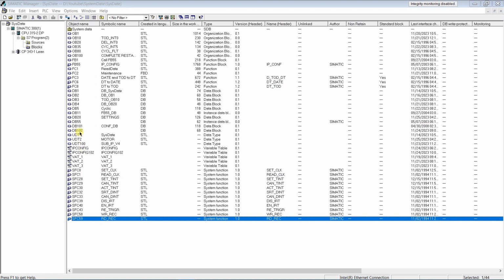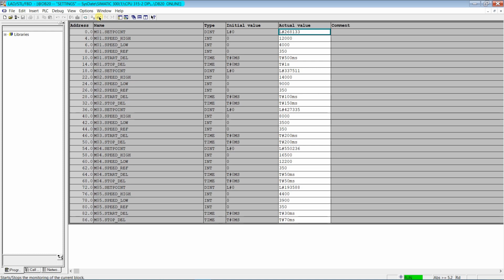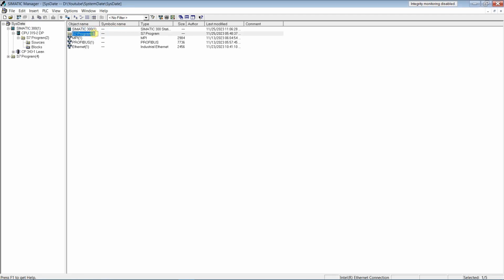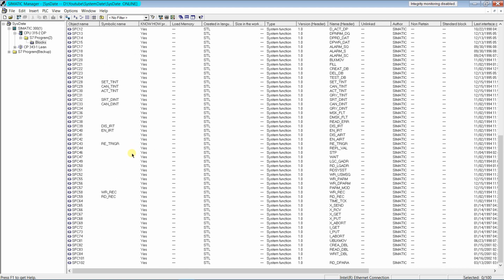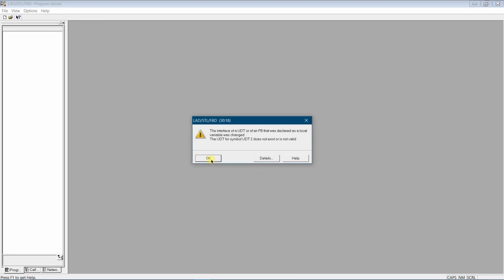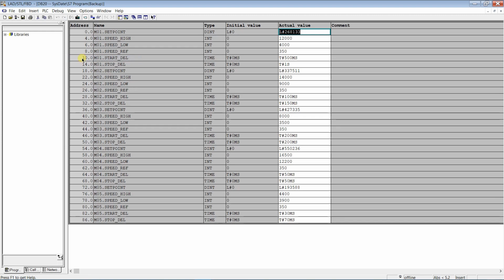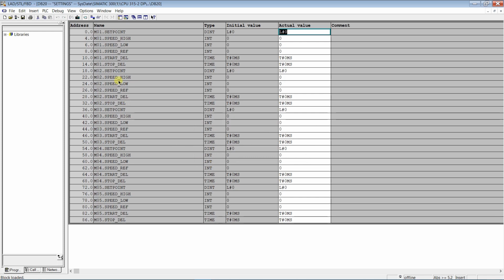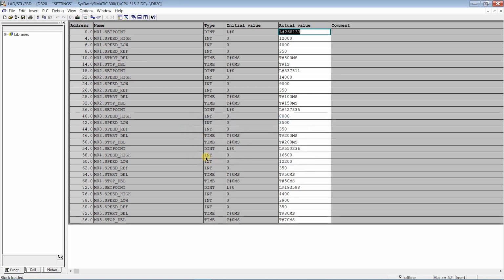SIMATIC STEP 7: Create a back up of your online sensitive data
If you are not qualified enough to work with SIMATIC programs, ain't familiar with CPU concepts, please do not try to use the content of this video in real life, as i will not carry any responsibility if you will mess up something in your project.

This video a small demo on how to create a backup of your online data, and restore it if needed.

Used software:
- SIMATIC STEP 7 v5.7

Used hardware:
- S7 315-2DP 6S7 315-2AG10-0AB0
- S7 343-1 Lean 6S7 343-1CX10-0XE0